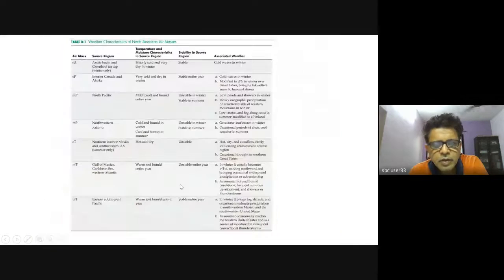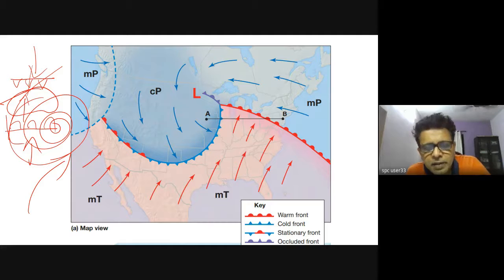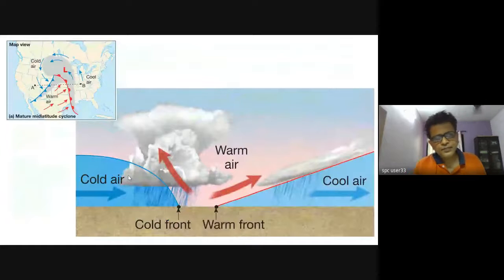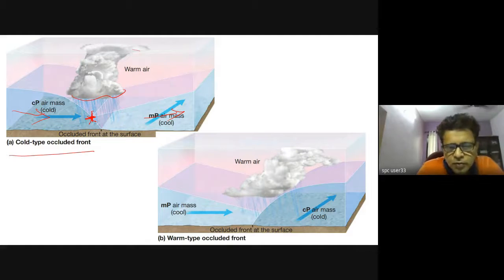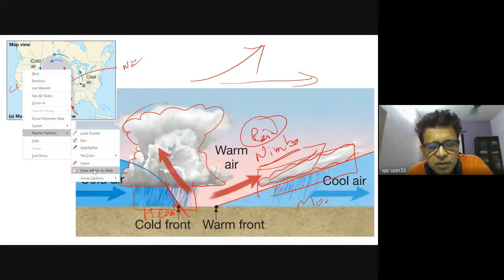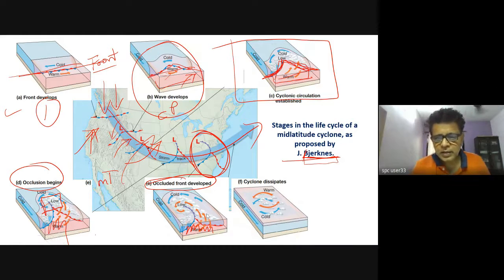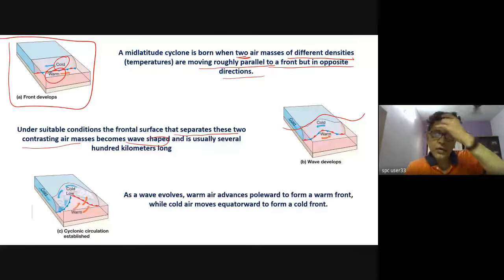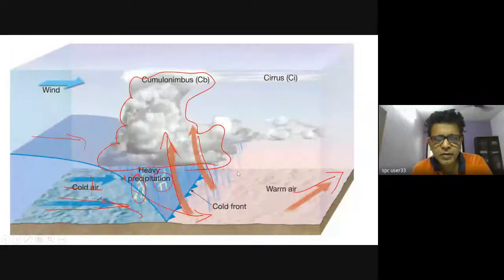PG Frontal Theory 10 4 21